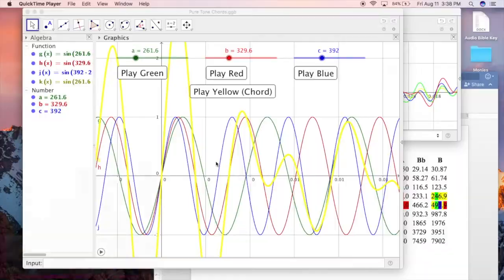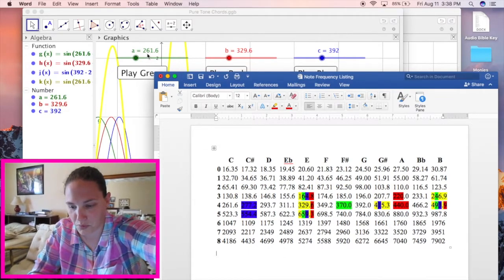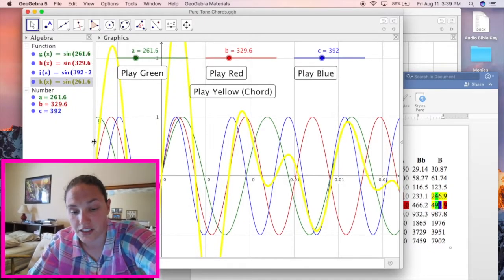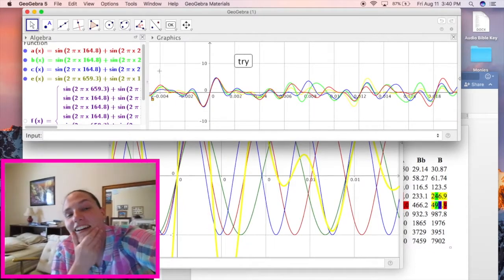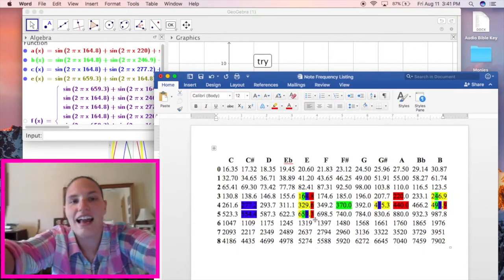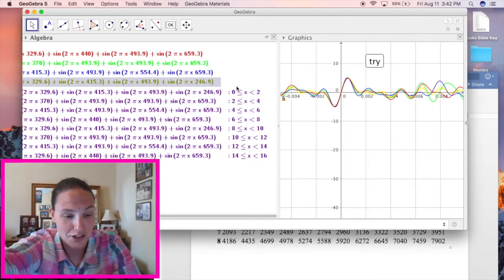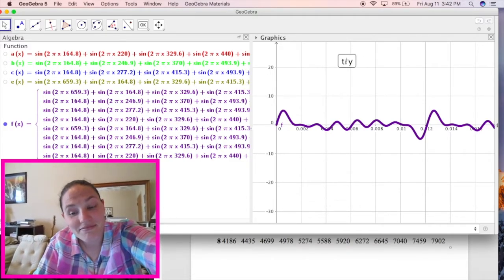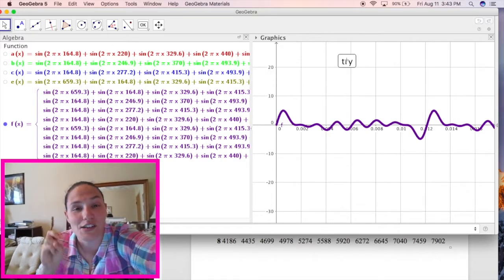Computer Music!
I use a math program called GeoGebra to play a chord progression.